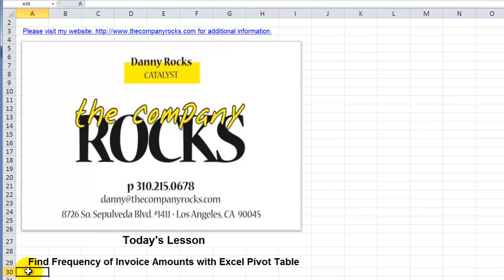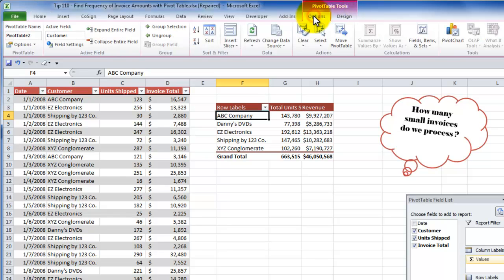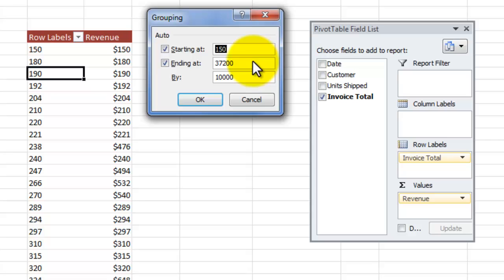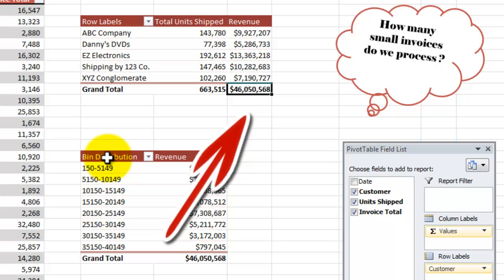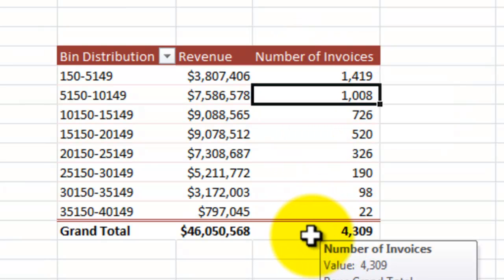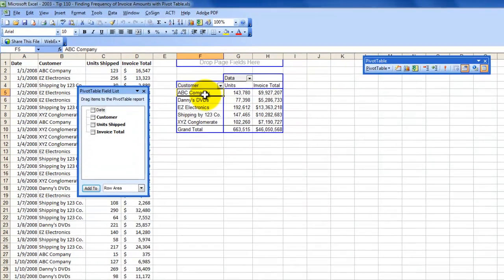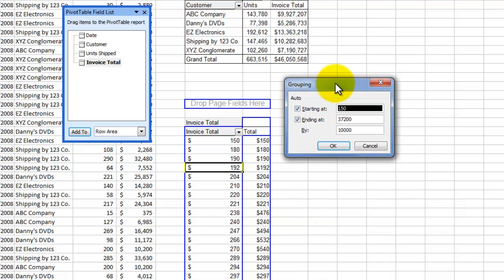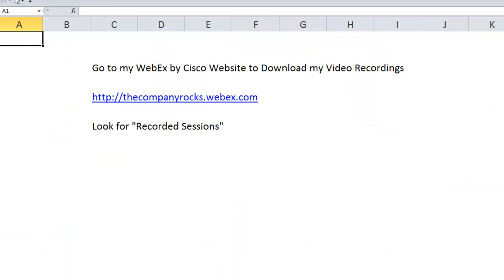Use an Excel Pivot Table to Find the Frequency of Invoice Amounts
When your manager asks you, "How many small invoices do we process?" Don't just shrug your shoulders. Instead, follow the steps from this video lesson and produce as Excel Pivot Table Report to get the answer.

In this tutorial, I show you how to do this using both Excel 2010/2007 and Excel 2003. The steps are basically the same in all versions. The key concept is "Grouping Fields." In this case, you create a "frequency distribution by grouping the Invoice Amounts,

Watch the video - you will be amazed at how easy it is to create this response!

I invite you to visit my online shopping - to view all of my videos and to sample the many resources that I offer you.